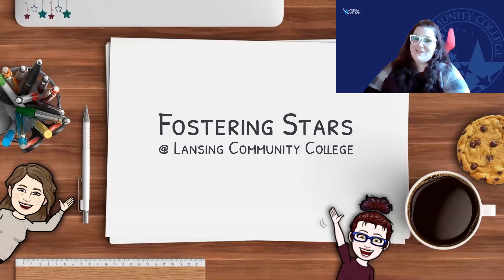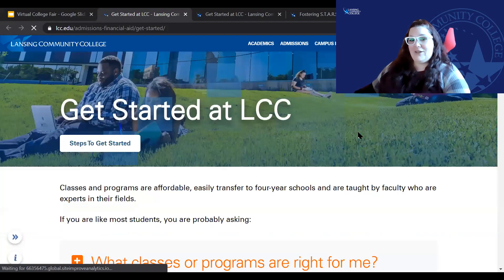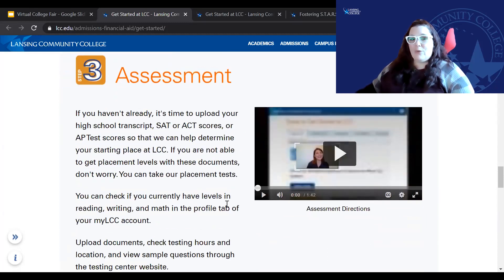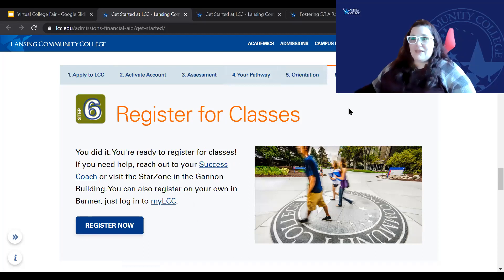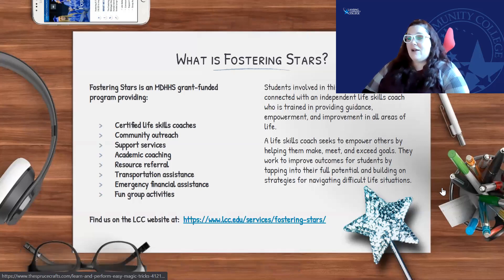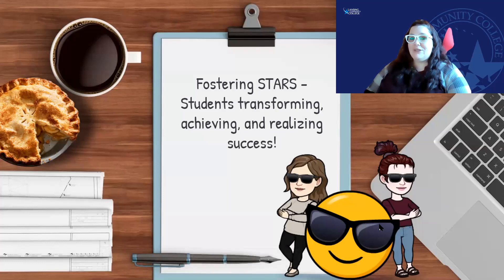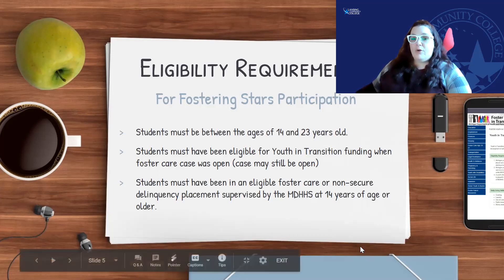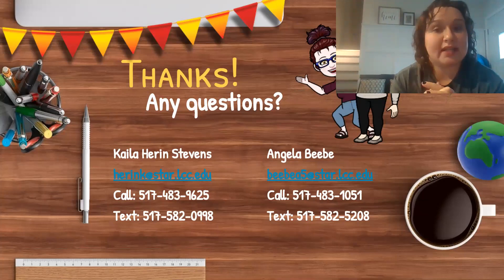Lansing Community College Fostering STARS Program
Learn more about LCC's Fostering STARS Program and how they support youth with experience in foster care for college success!